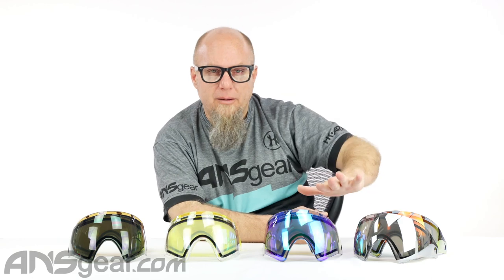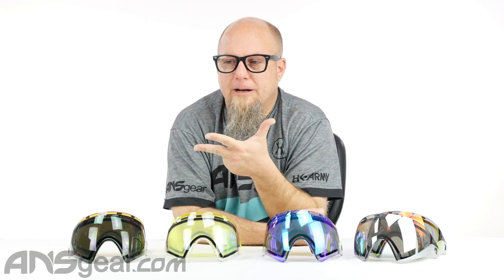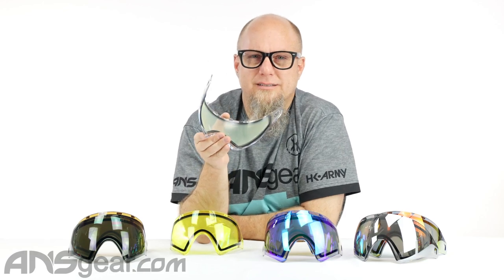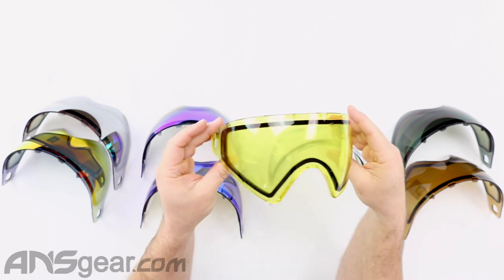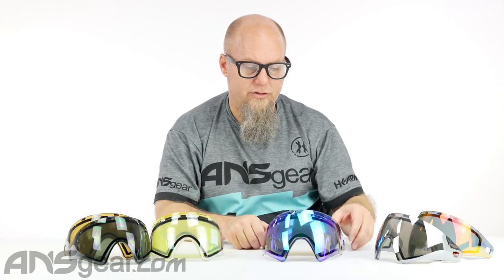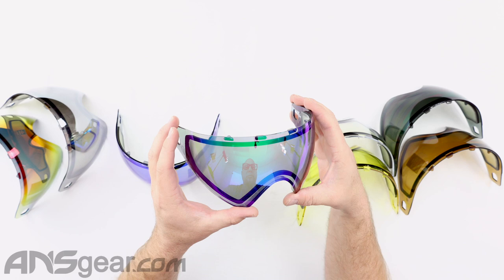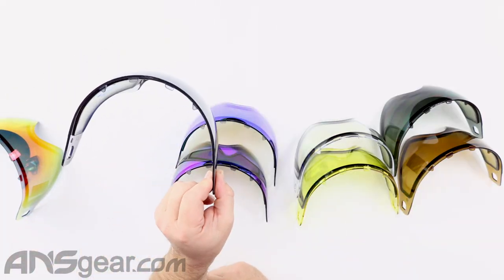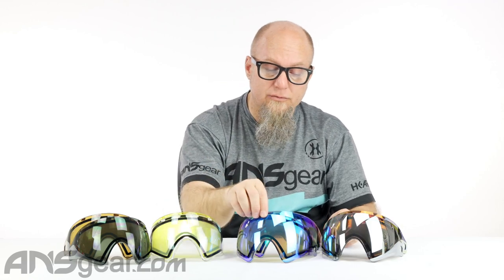Virtue Vio Thermal Lenses - Review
In this video we are looking at all the Virtue Vio Thermal Lenses

The Virtue VIO lens platform delivers optically advanced performance for a lower price the competitor. When you buy a VIO goggle, you not only get a better performing goggle, but an overall lower cost of ownership thanks to lower replacement lens costs. But make no mistake, by investing in a VIO, you're getting the finest quality construction and performance that exists. We've only slashed lens prices to help make it easier on players to freshen up their lenses and play with a like-new goggle as often as possible. Starting from just 29.95 there is no excuse to not use a fresh lens or even carry multiple options in your gear bag. Hydrophobic Lens Coating: A durable coating bonded onto the chromatic lens that repels moisture, dust and dirt. Acting like a barrier between your lens and the rigours of the world, keeping paint and smudges from building up. Water will bead up and disperse from the lens without streaking. Fingerprints will also wipe away easily. Anti Fog Technology: The best anti-fog lens on the market, the dual thermal pane technology and coatings ensure the lens remains free from fogging for longer. Our anti-fog technology ensures maximum clarity during all weather. Scratch Resistant Chromatic Coating: Virtue Chromatic lenses are fused with a heavy-duty metallic scratch and impact-resistant coating that maximizes durability without sacrificing optical clarity or altering color balance. Keeping the lens distortion free and minimizing scratches. Which Lens? There are no definitive rules when it comes to lens selection. We all see things a bit differently and have different opinions as to what looks best. However, this guide might be helpful if you